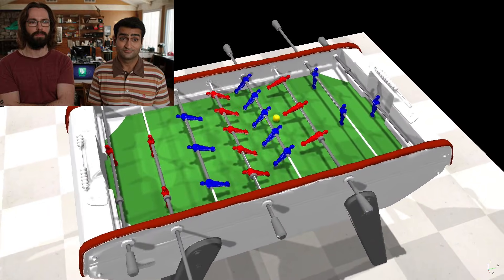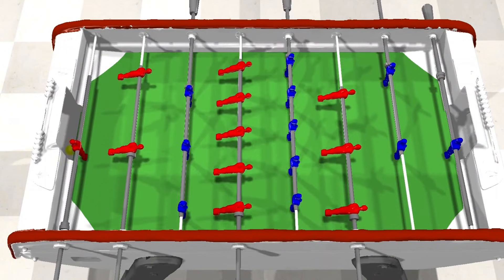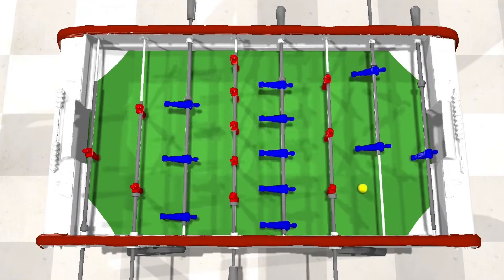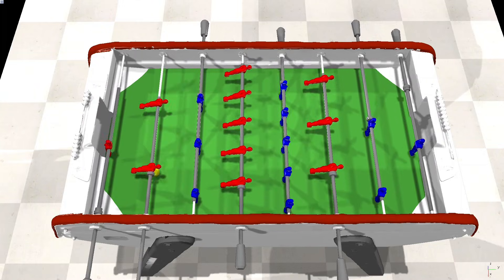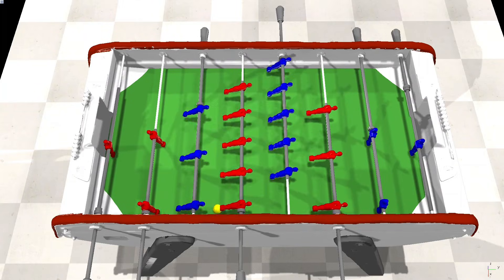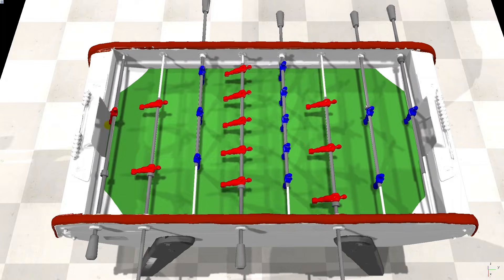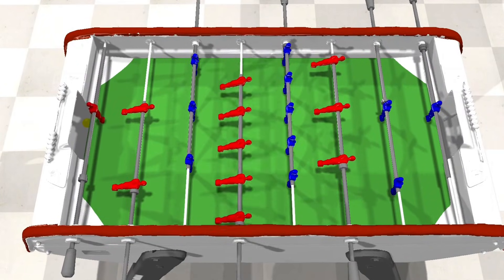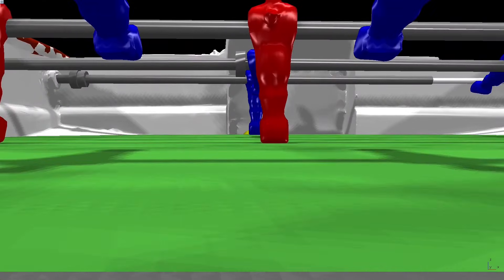Foosball Robot Battle in CoppeliaSim! (Python "AI" vs Physics FAILS)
🤖 Watch my foosball robots FAIL spectacularly in this CoppeliaSim simulation!
 I built a Python-controlled foosball table to (theoretically) master the game… but things got chaotic.

🔧In this video:
- Coding foosball bots in Python (spoiler: no real AI, just if-statements!)
- Why physics engines hate my terrible ball control
- Glorious fails: own goals and "strategic" whiffs
- How to simulate table football without losing your sanity

🚀 Perfect for fans of:
- Python programming projects
- Funny physics fails
- Robotics simulations
- Game development hacks
- AI vs reality gaps

💬 Hit me in the comments with your suggestions!